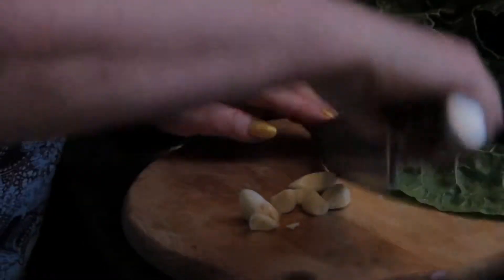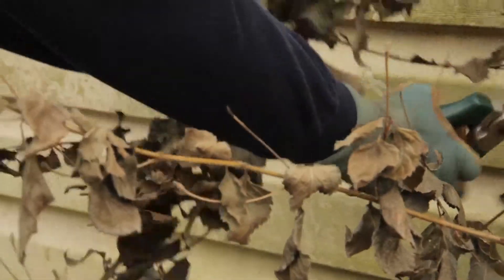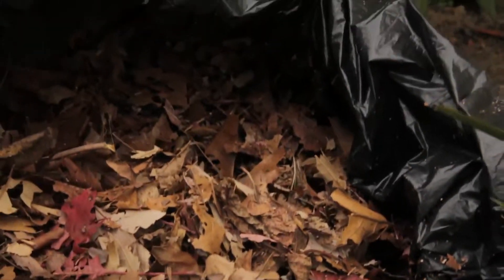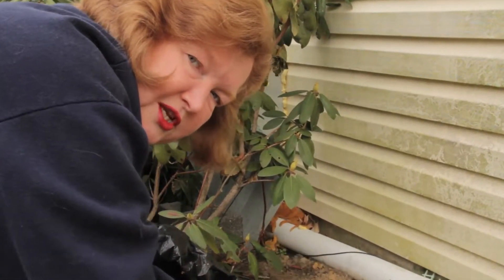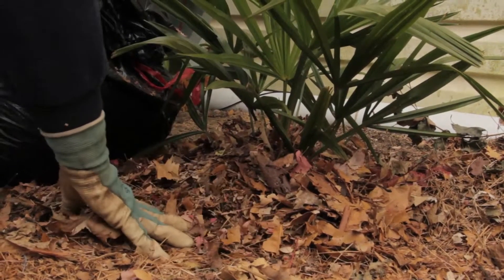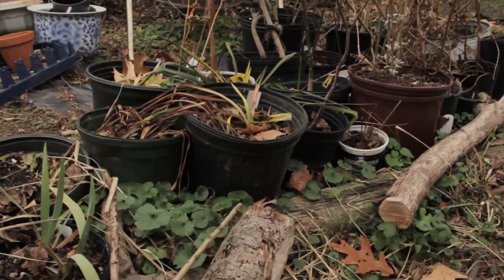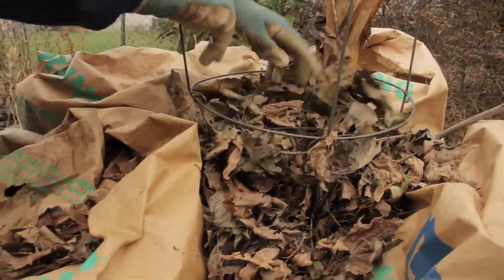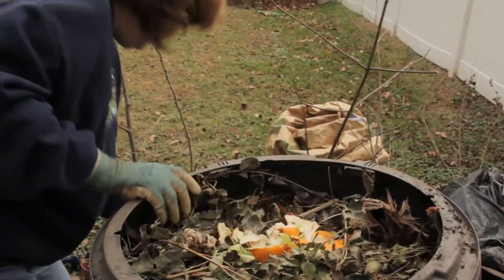Going Green: Winterizing Your Garden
PlantArtistryNJ.com
PennsaukenTV.com
SimplyGoodVideo.com